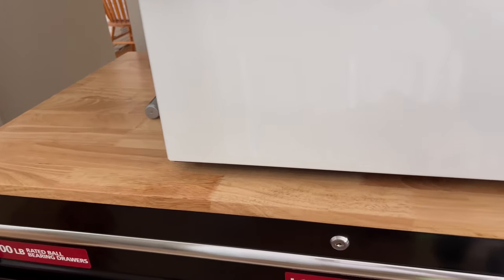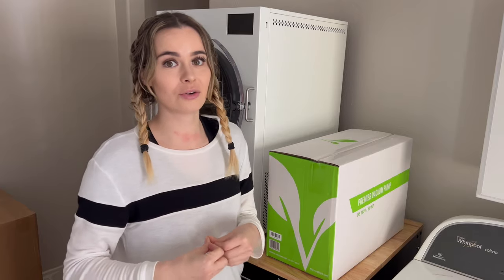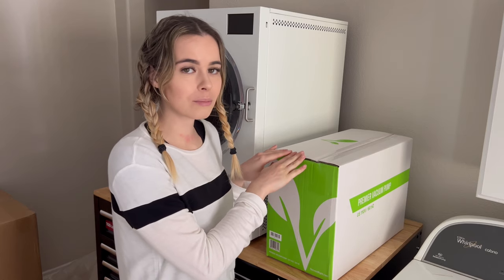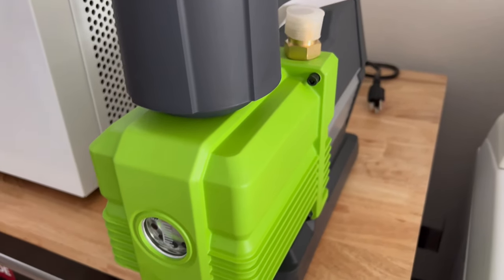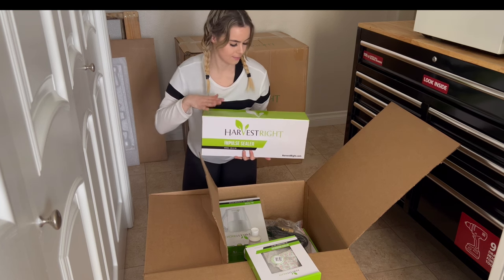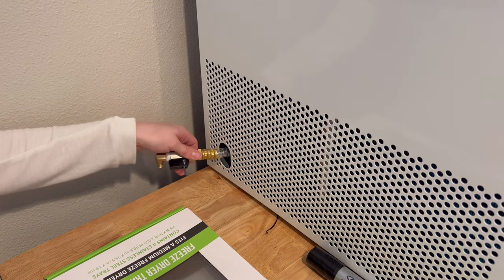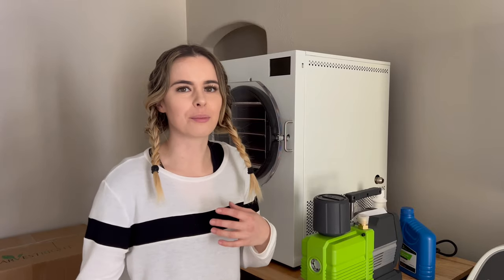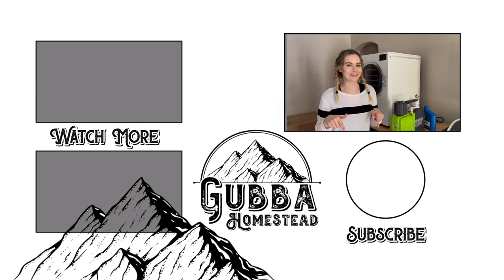Harvest Right Freeze Dryer Unboxing & Review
It came…it finally came! My brand new Harvest Right freeze dryer arrived this week!

My mind has been flooded with freeze dry ideas, items I want to add to my long-term food storage: fruit, meat, candy, and a plethora of other goodies! My first official, non-test run is currently in the freeze dryer right now is frozen peaches, pineapple, strawberries, and mango! I’ll keep you posted on how it turns out!

*This is my affiliate link if you choose to use it I get a small percent that helps support the creation videos just like this and comes at no extra cost to you. Thank you!